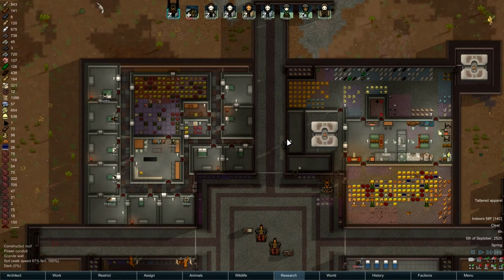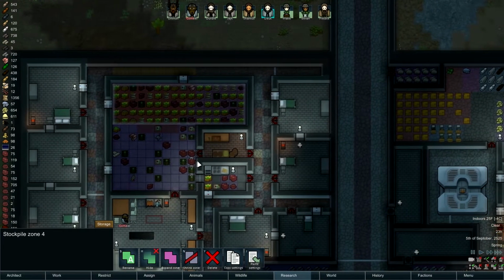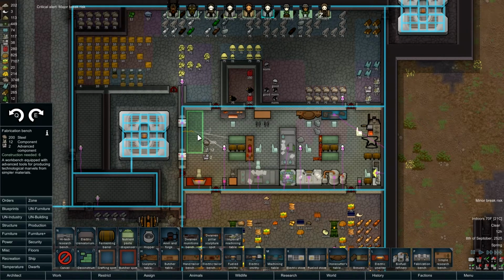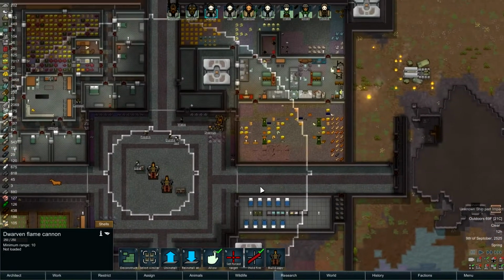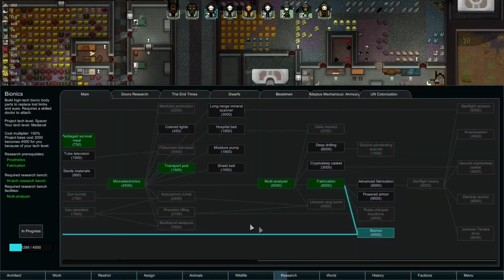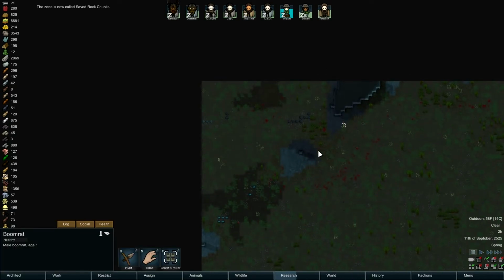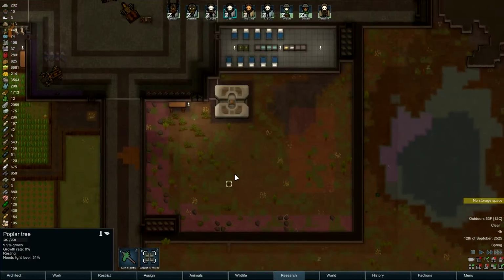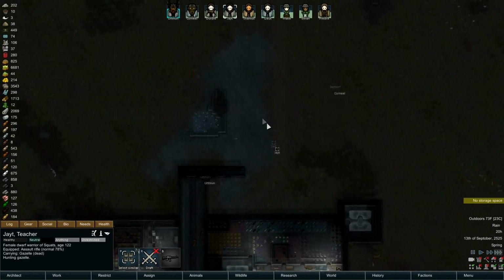[67] RimWorld - Research - Rimhammer Dwarfs In Space - Warhammer Mods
In this episode the crew focuses on research.

A Warhammer dwarf is sucked through a magic portal into a totally different world, and ends up in a cold bog biome. He must survive, and see if he can get home. Seems like the best bet is to build a space ship and get off the planet.

This is not a medieval playthrough; all RimWorld tech is included. The mod includes the Adeptus Mechanicum weaponry as well!

The base Rimhammer - The End Times With Guns!! mod, and the Rimhammer - The End Times - Dwarfs mods have continued to evolve. The Rimhammer - The End Times - Beastmen mod is ready to make an appearance at least as a background faction while the mod continues to grow. It is still being developed, but is getting closer every day!

Note that this playthrough may use development versions of all three mods, as I continue to build on the things the mods can do. This play through will attempt to find any as yet unknown issues, and to show off the mods to anyone that's interested.

It'll be Randy Random on Savage.

Visit the Discord page for the mod If you want to contribute, we can always use playtesters, graphics people, and more. So far I've done everything myself in this mod; some assistance would speed things up!